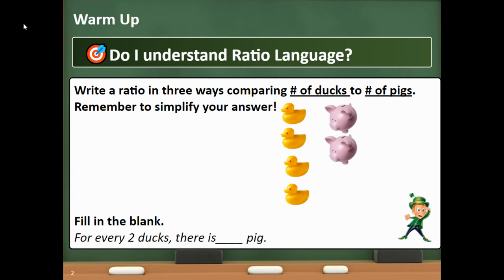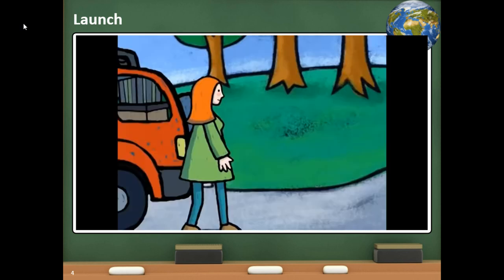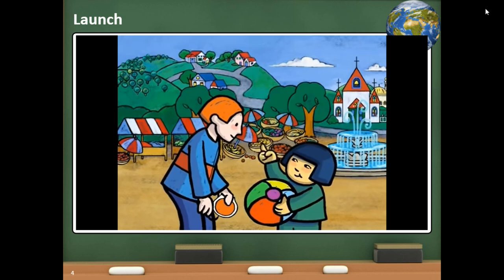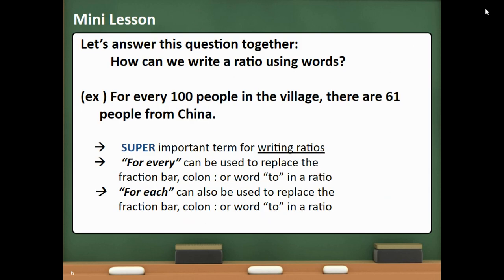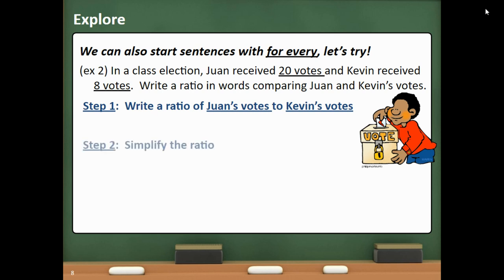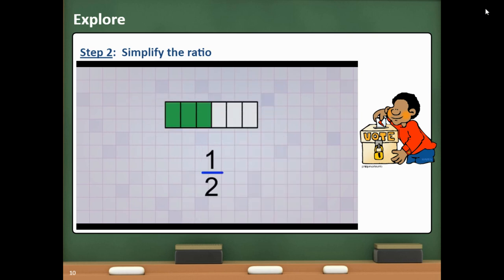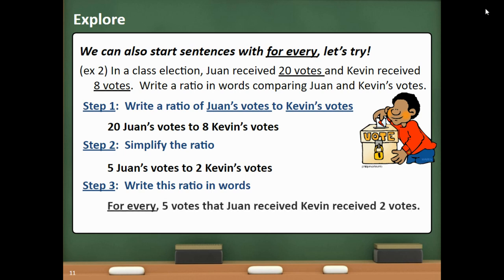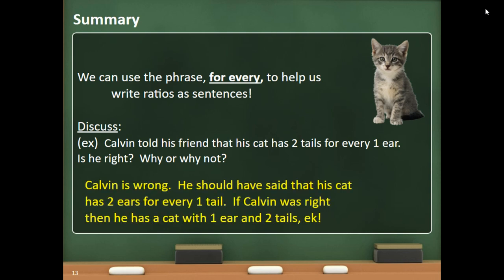Ratios1 Words n Vocab